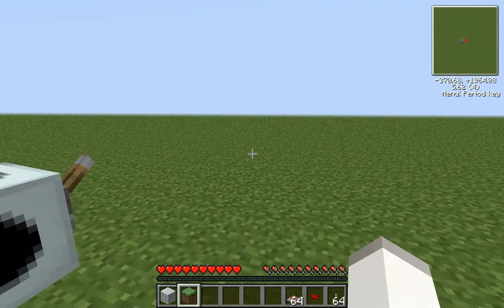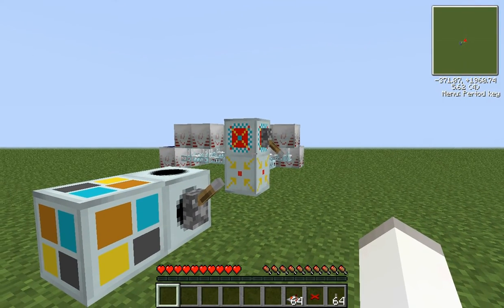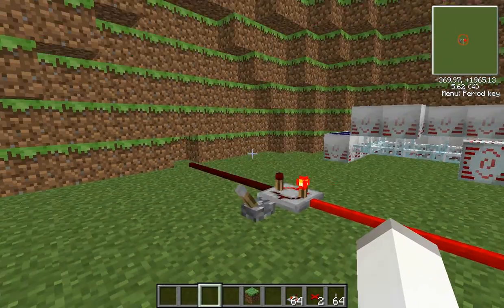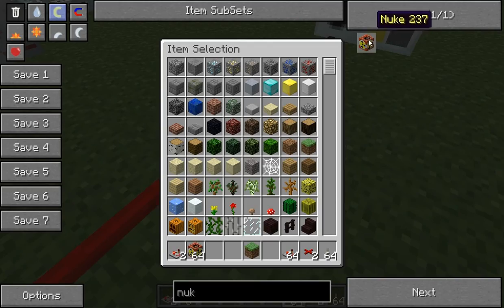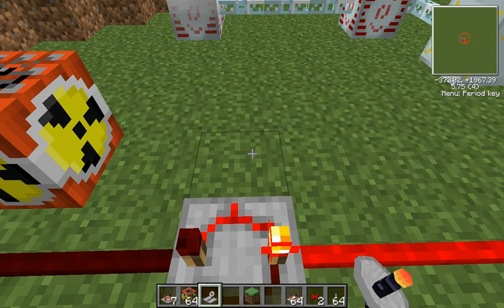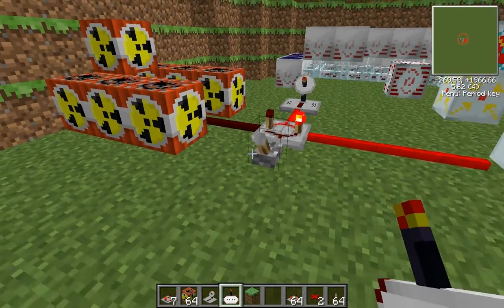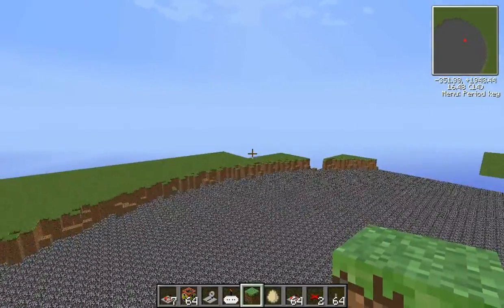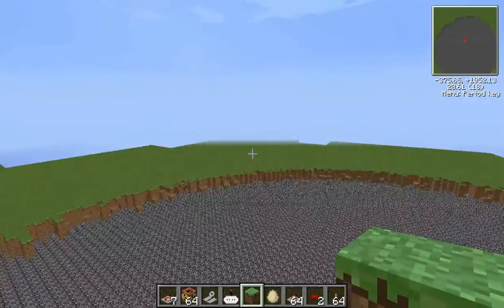Tekkit Tutorials #2 // Forcefields Part II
Hey guys!
Doing this commits us to the channel, and is always appreciated!